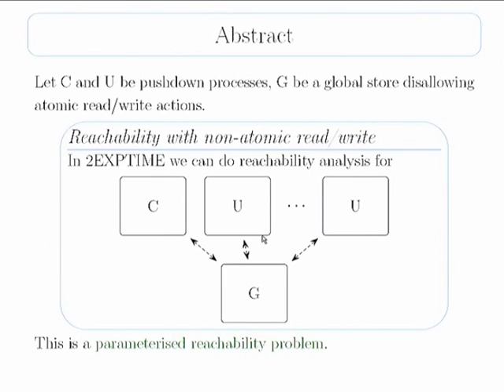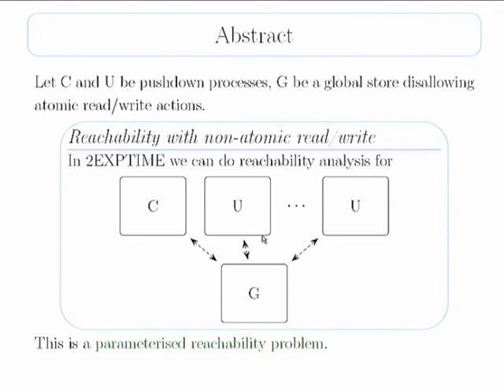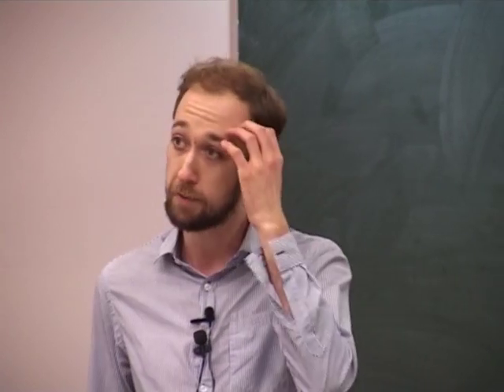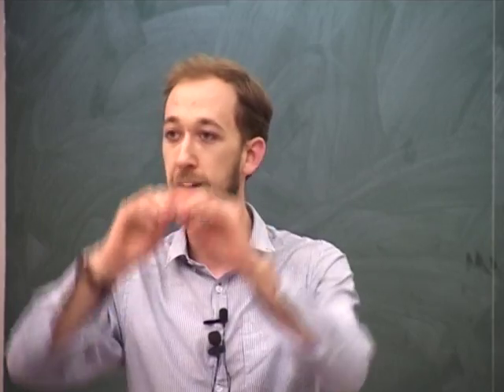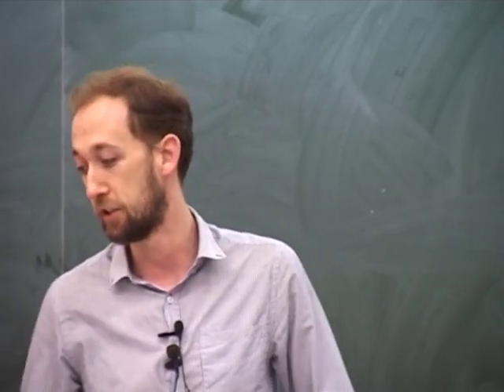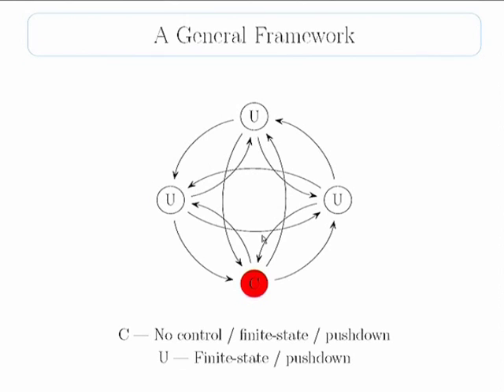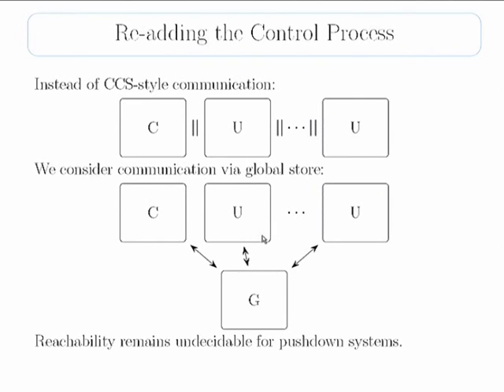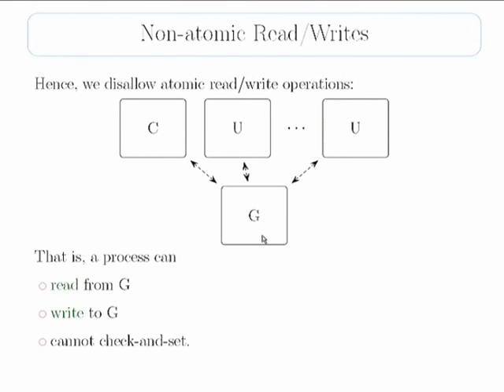FSTTCS L28 Parameterised Pushdown Systems With Non Atomic Writes